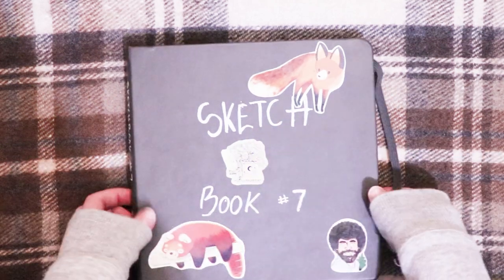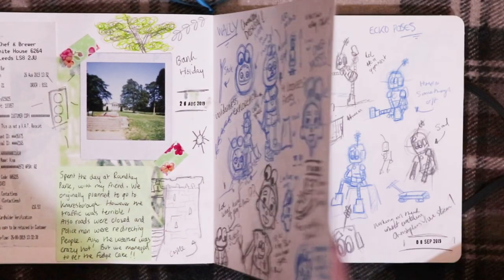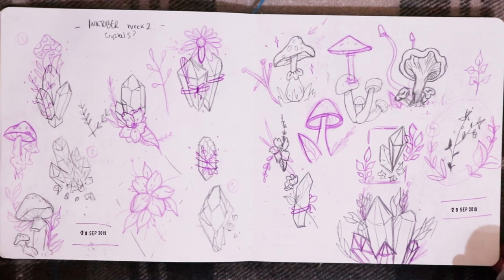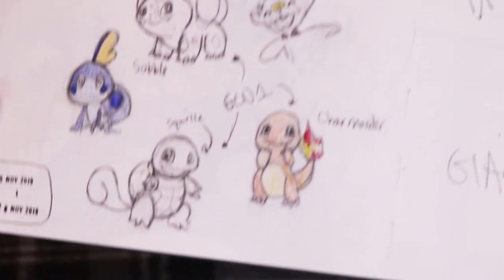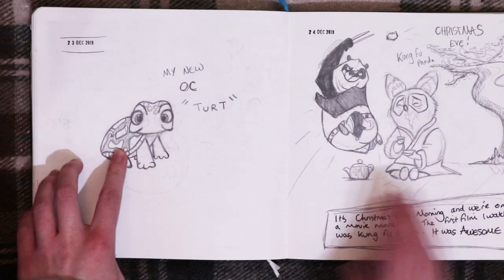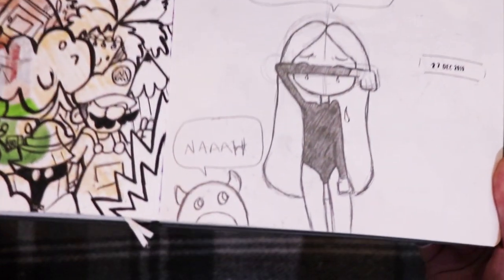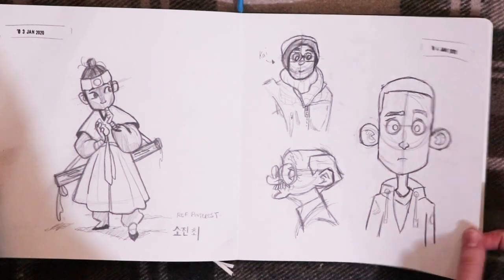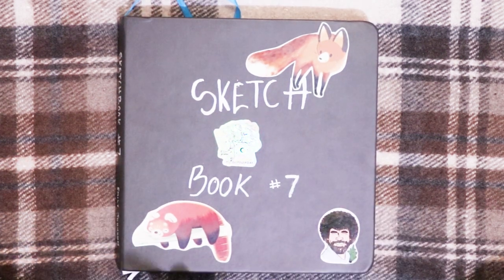SKETCHBOOK TOUR #7 // illo Sketchbook 2020 // EmilyArts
Hi everyone, welcome back to another video. Today i have another SketchBookTour .